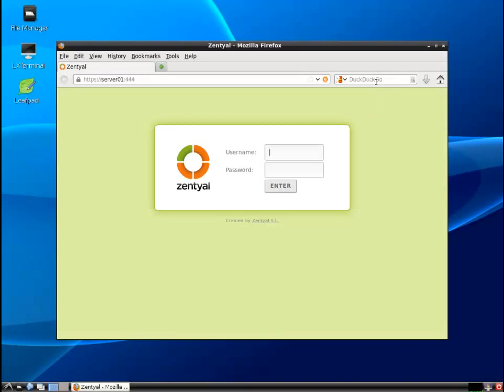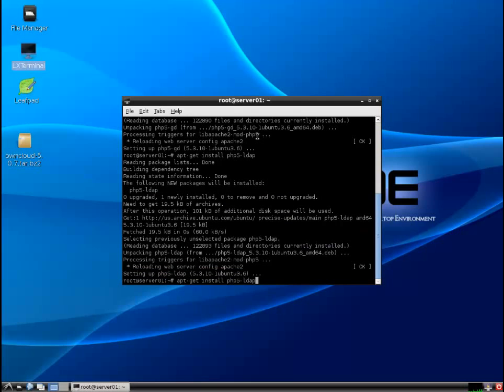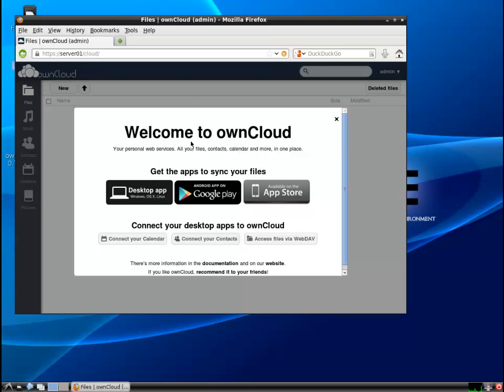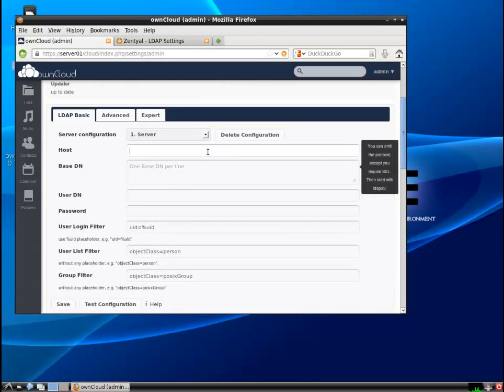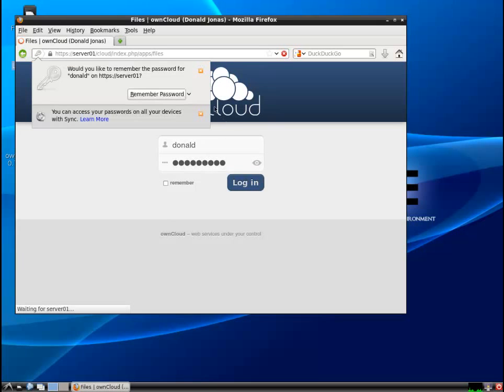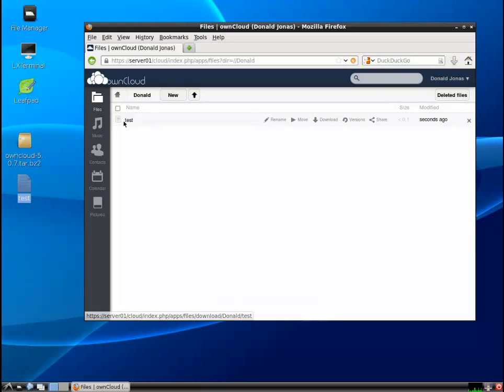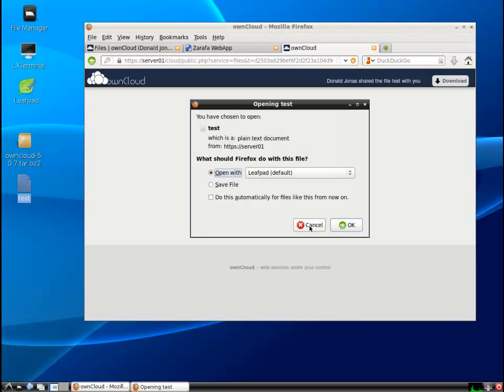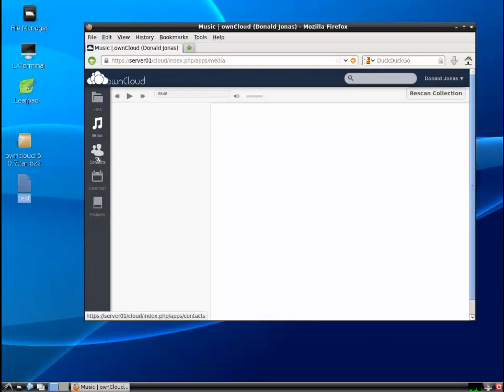Installing ownCloud on Zentyal 3.0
Installing ownCloud services on a Zentyal 3.0 Domain Controller and configuring LDAP for single sign on.